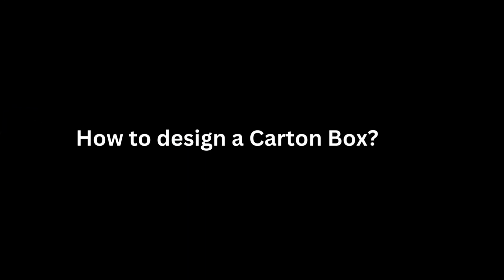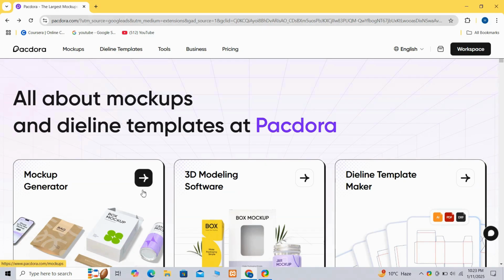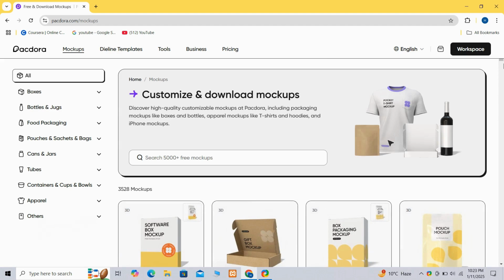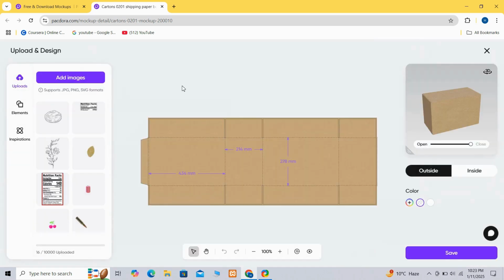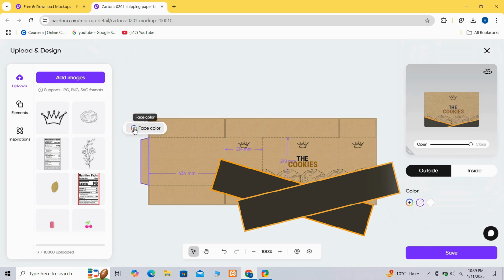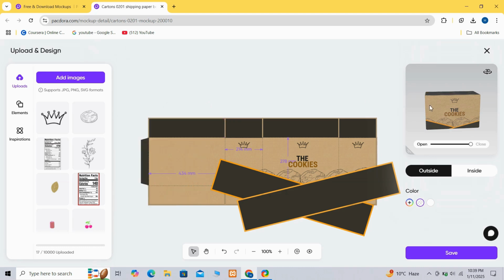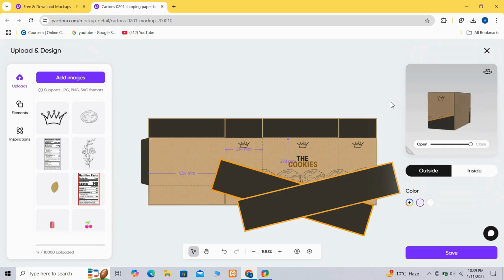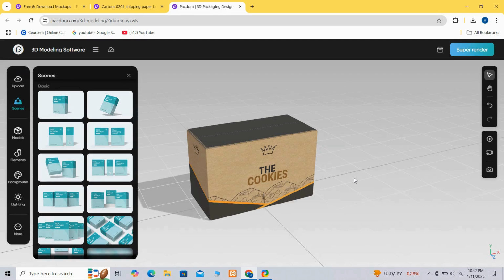How to design a Carton Box Mockup || Day 09 || Pacdora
Welcome to Day 9 of our 30 Days of Learning Pacdora series! In this video, we’ll dive into designing a 3D cartoon box mockup using Pacdora. Whether you’re working on fun, playful packaging for kids’ products, gifts, or promotional items, this tutorial will walk you through the process of creating a vibrant and engaging design.

Pacdora offers a variety of tools and templates that make it simple to customize your cartoon box with eye-catching illustrations, colors, text, and logos. By the end of this tutorial, you’ll have a realistic 3D mockup that’s perfect for showcasing your creative packaging ideas.